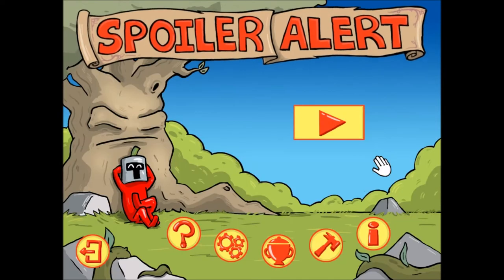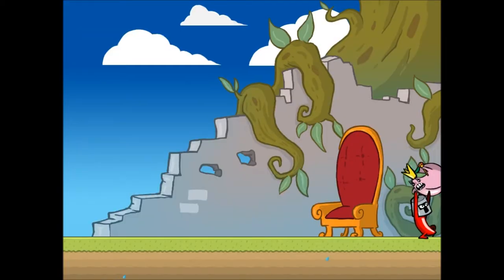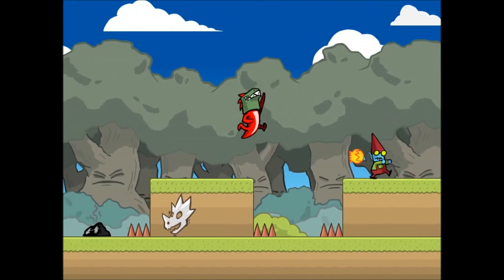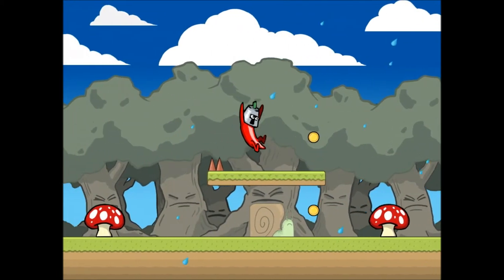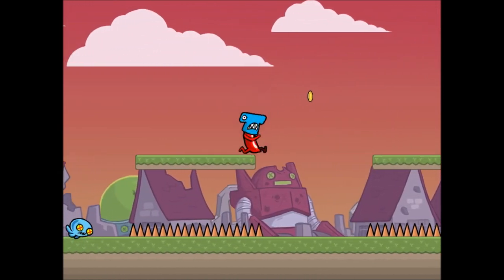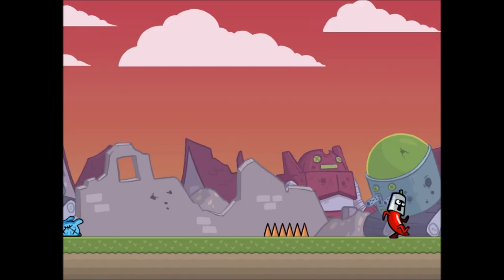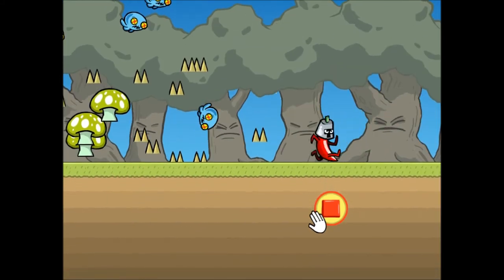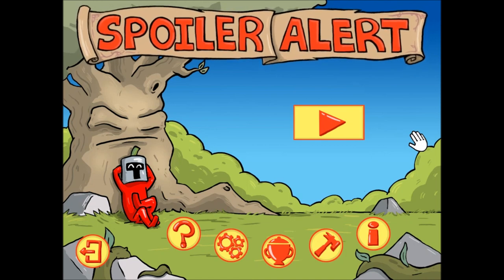IndieView - Spoiler Alert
We have conquered! We have beaten the final boss and saved the Tomato Princess. Game over and credits right? Not quite on this IndieView. Spoiler Alert shows you how things will end but how did it all start? Where did our fateful journey begin from? The only way to find out is to undo everything we have done. I do mean EVERYTHING and you have to do it just right or you create a time paradox and have to start all over again. While that may sound frustrating I assure you its not. Spoiler Alert is reverse side scrolling platformer that teaches you to reverse your perception as you avoid gold coins and jump towards downed enemies. Its a bit of a mind screw at first especially with the over the top animation style and bodacious soundtrack! With 100 levels spanning 4 chapters, speedrun mode, and a built in map editor that allows you to craft your own time-reversing hi-jinxs! Join me as I undo everything I have already done on this Let's Play Spoiler Alert!
Big thanks to the developer/publisher for a chance to review this game!